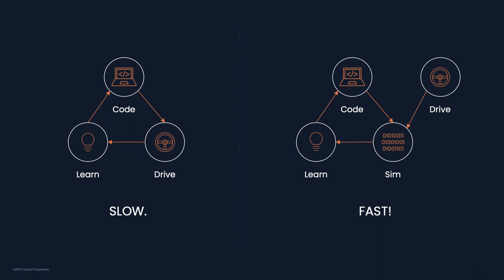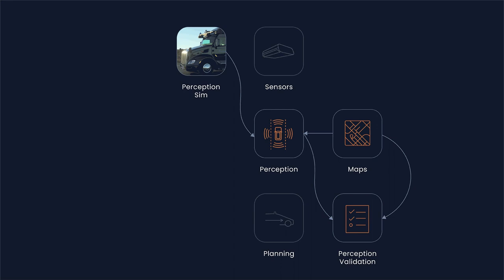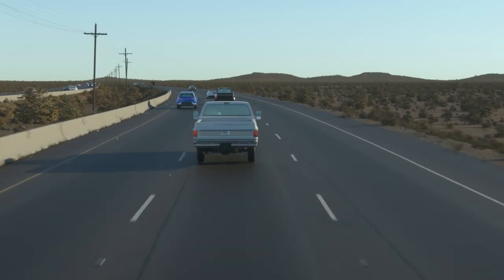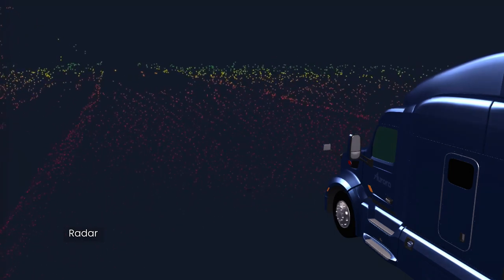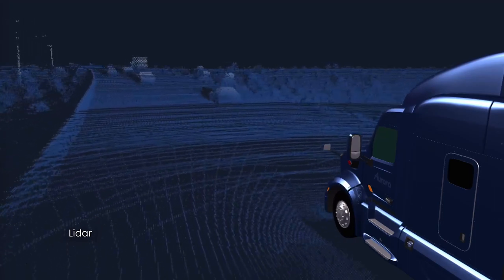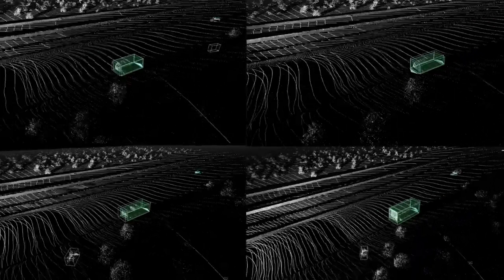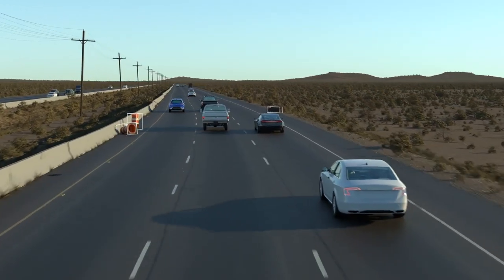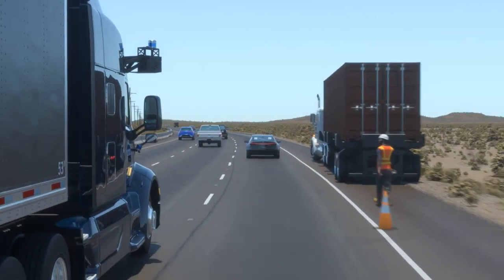Aurora’s simulation engine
Accelerating development and validation through scalable simulation in virtual worlds. Simulation testing drives the development of the Aurora Driver. It is the quickest and safest way to train and test our self-driving technology—equivalent to more than 50,000 trucks driving continuously.

Aurora hires people who want to build the future of transportation. Join us! View our current openings